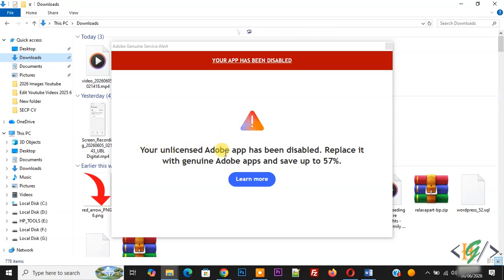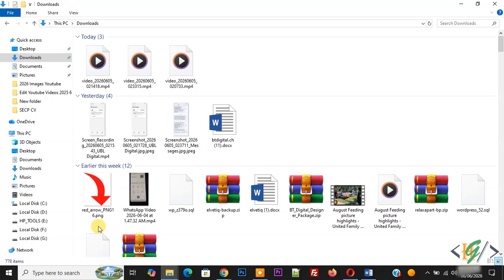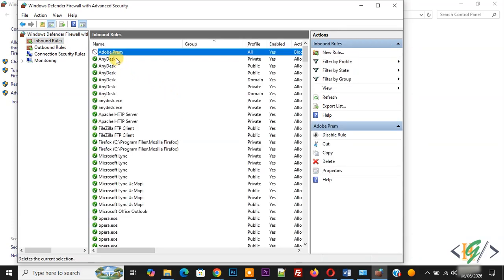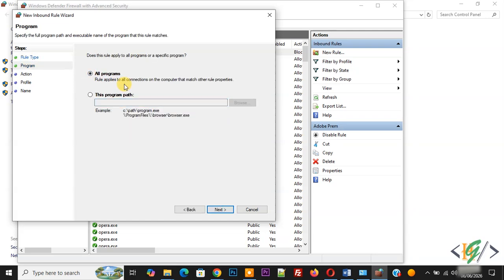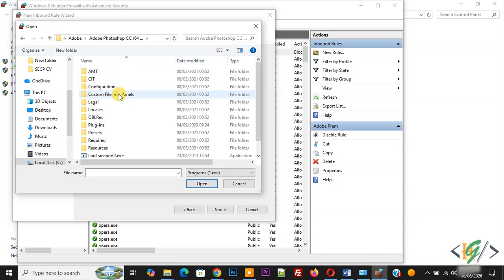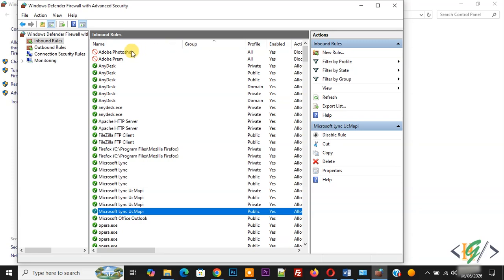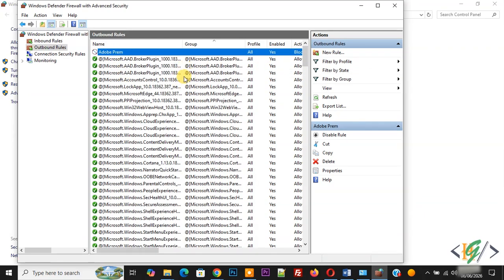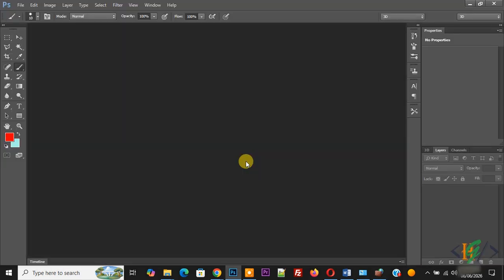This Unlicensed Adobe App Has Been Disabled FIX | Windows Defender Firewall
Fix warning ⚠️ the app has been disabled when we try to open adobe products like adobe photoshop / premiere pro or illustrator etc. In this Adobe tutorial for beginners you will learn how to solve warning ⚠️ This unlicensed Adobe app has been disabled and when you open adobe premiere or photoshop then show adobe error and after that adobe product or software close automatically so we are going to fix it using windows defender firewall so open Windows Defender Firewall and then we create two rules for each adobe product and one rule in Inbound rule and one rule in Outbound Rules so total two rule for each product and click on new rule and then select program and then add your adobe premiere pro or photoshop file path and then select Blocked the connection and apply and finish this rule so create two rules in inbound and outbound rule section. After that when you open adobe then you will not see this error " this unlicensed adobe app has been disabled ".